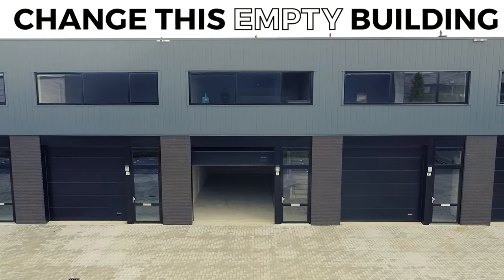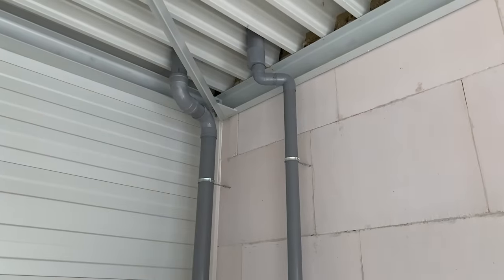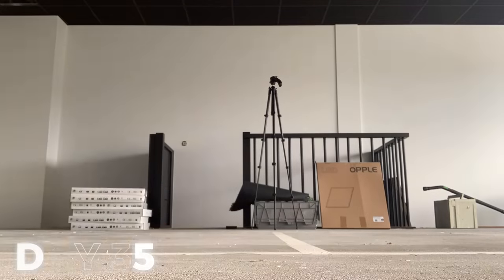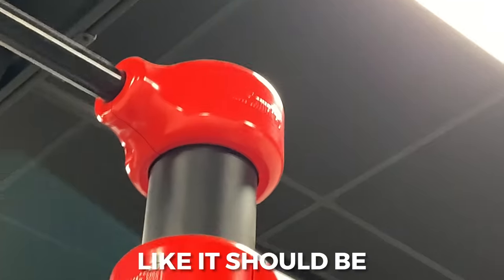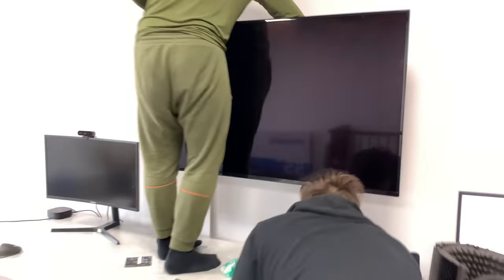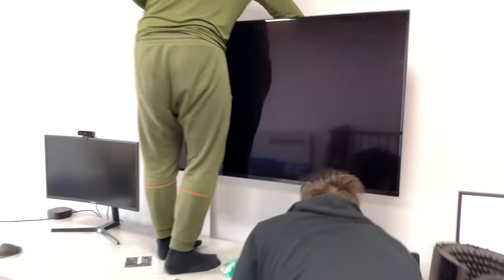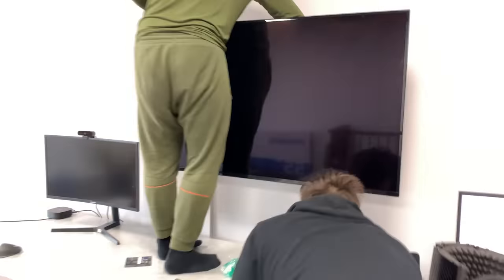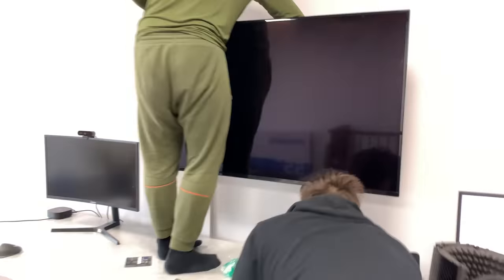Building My $250,000 DREAM Youtube Studio & Gym (Day 0 to 60)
● The 90 Day Challenge Course - Transform yourself in 90 days (This is the new Bodyweight Master)

So I bought this empty building for $200,000, no I’m not that rich but with lots of help, problems, time and more help from a bank we managed to get it, details for this are in the previous episodes.

But why? Well, we’re transforming this empty space into my dream, a gym and workspace, that is one big youtube studio where I can make the best content I can and live my dream.

So this time I'm not just transforming my friends and family, im going for an entire building.

Some Epic Stuff:
(CODE: BROWNEY15)